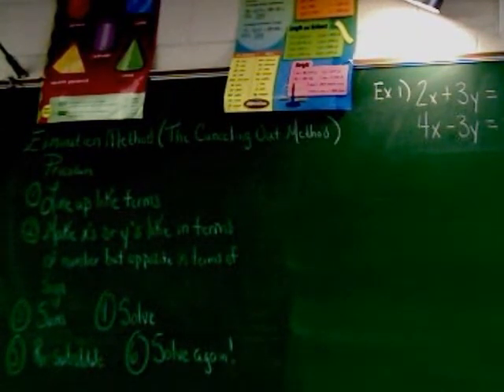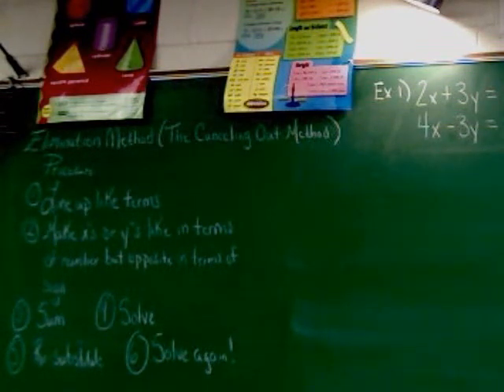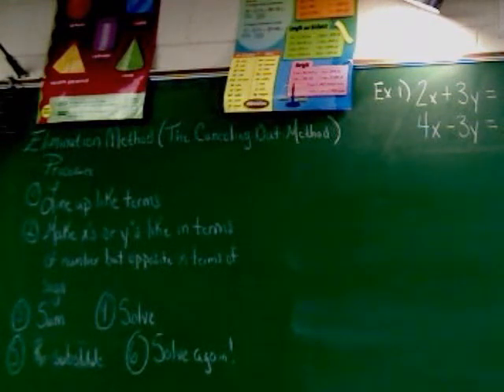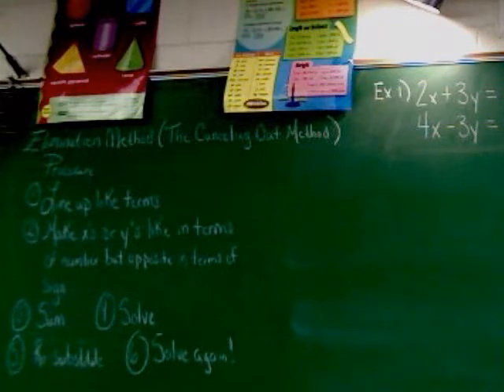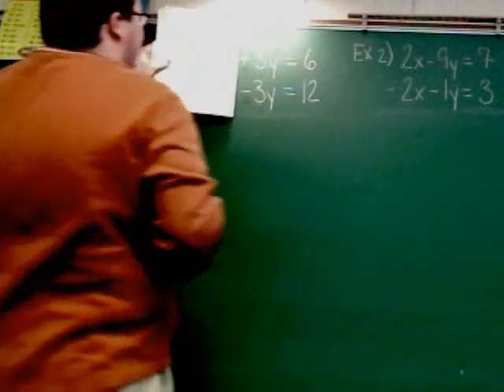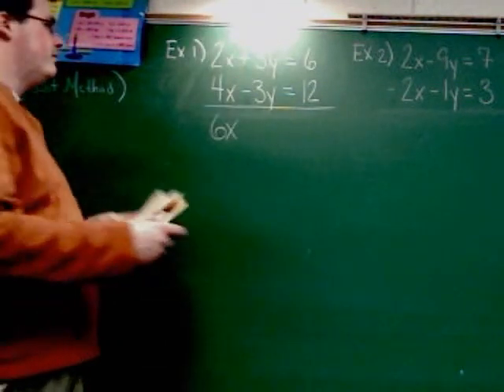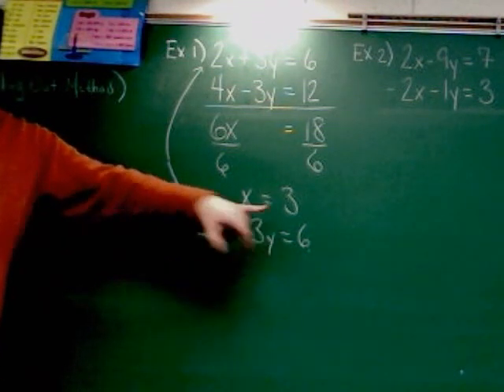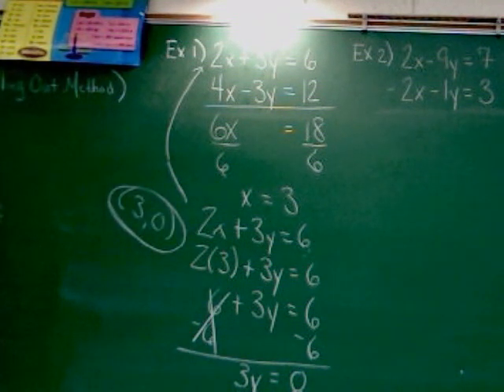Elimination Method for Solving Systems of Equations Pt 1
A lesson covering using the elimination method for solving systems of equations with two equations and two variables